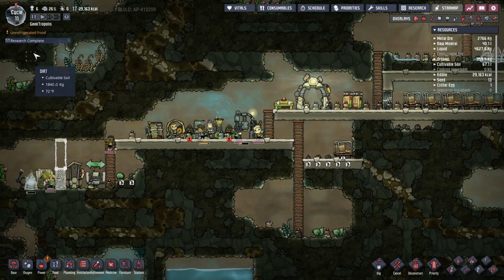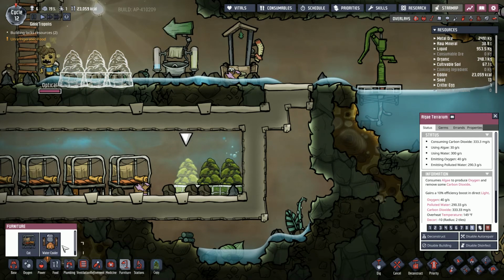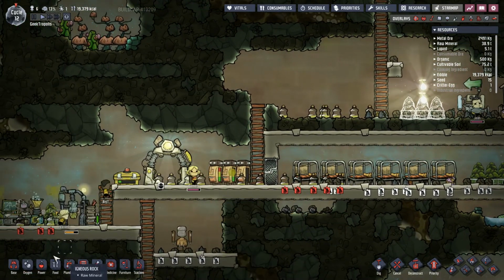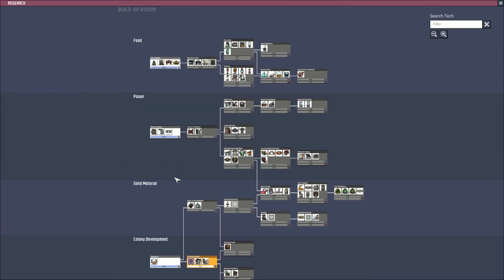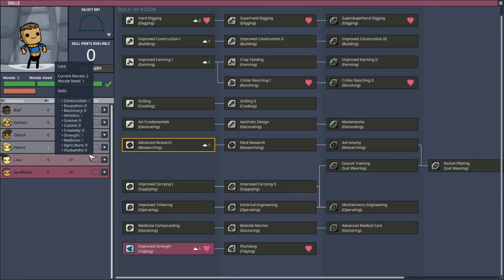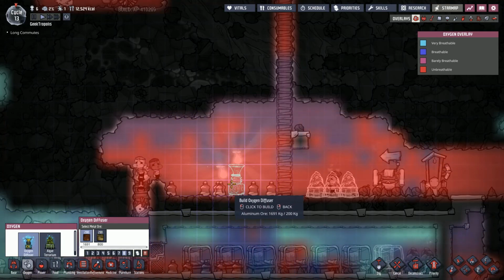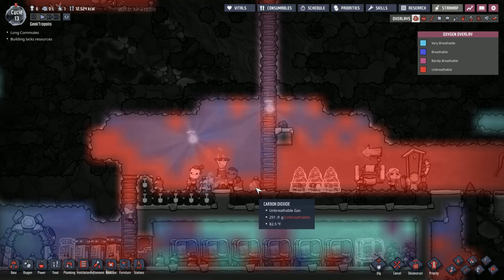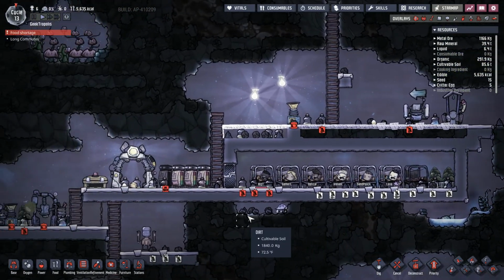Oxygen Not Included ~ Ep.4 ~ Finally, Breathable Air!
Our duplicates are having such a hard time breathing.

Follow Me Everywhere:

Snapchat ~ GeekTechMedia
Xbox ~ GeekTechMedia
PS ~ GeekTechMedia
Origin ~ GeekTechMedia
UPlay ~ GeekTechMedia